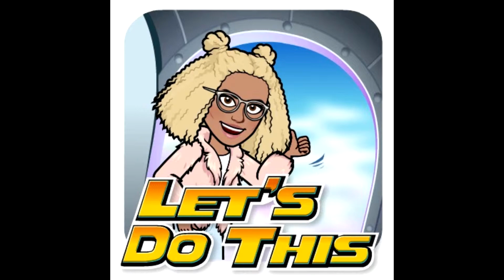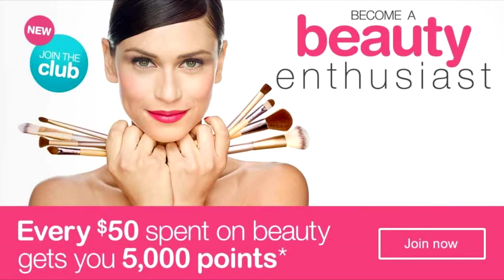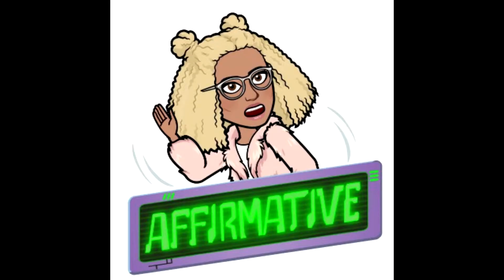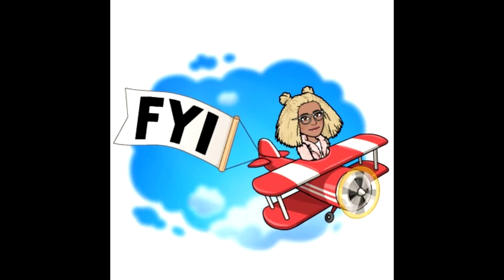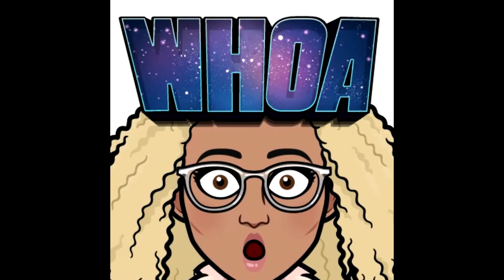2019 QUALIFICATIONS FOR BEAUTY CLUB/ENTHUSIAST PROGRAM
OVERVIEW OF WALGREENS & CVS BEAUTY LOYALTY PROGRAMS AND PARTICIPATING QUALIFYING ITEMS!!